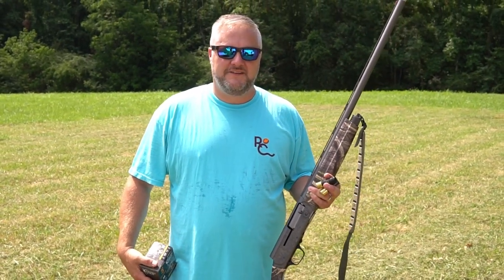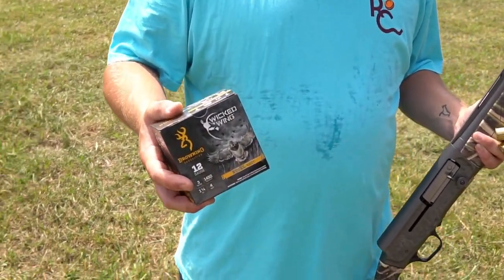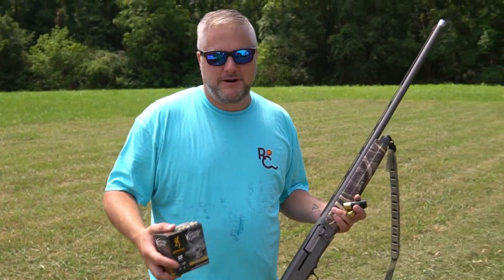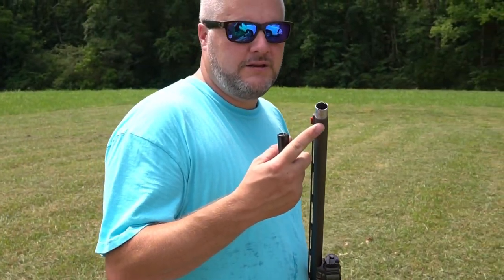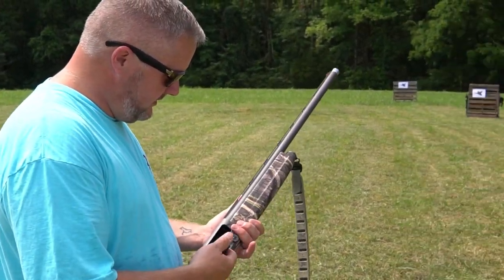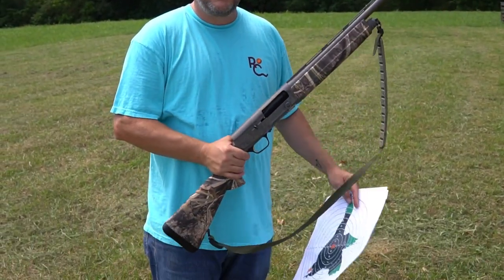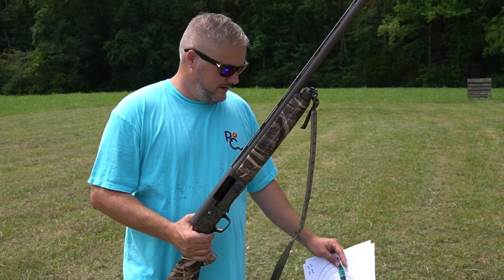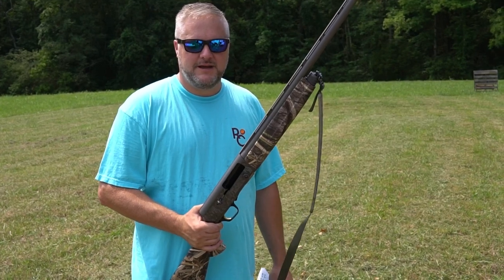Browning A5 Wicked Wings Browning 12 Gauge Shotgun 12ga 3" #4 Wicked Wings Shell Pattern Test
Browning A5 Wicked Wings Browning 12 Gauge Shotgun 3" #4 Wicked Wings ShotGun Shells Pattern Test.
Browning A5 Review
Mod Choke

Targets are at 25, 35 yards.
25 yards 79 Pellets
35 yards 61 Pellets